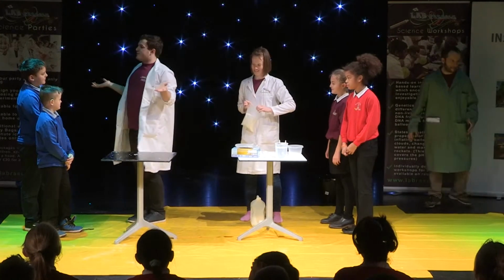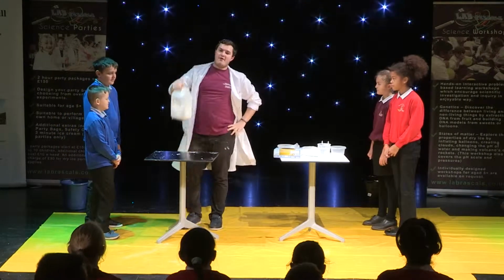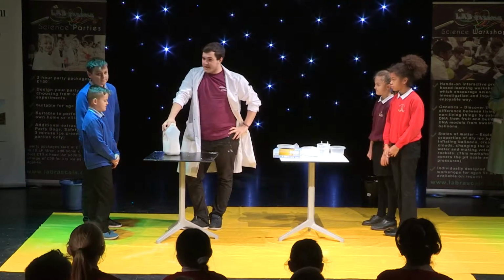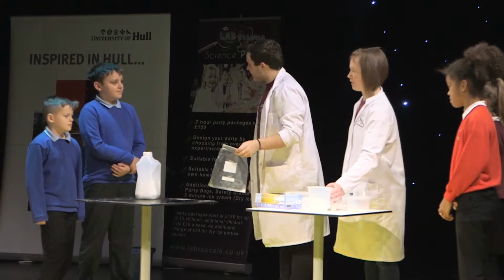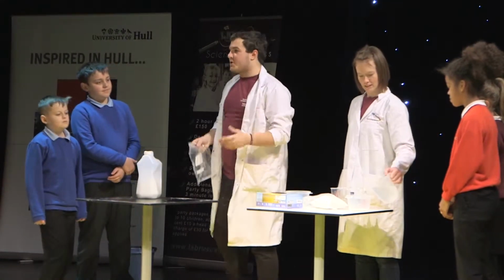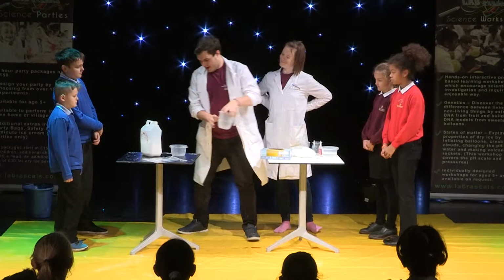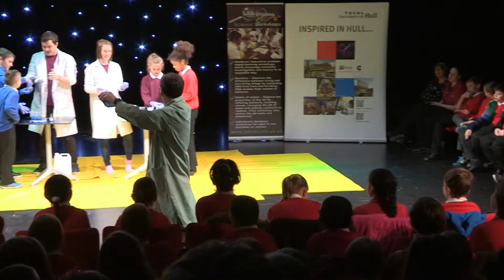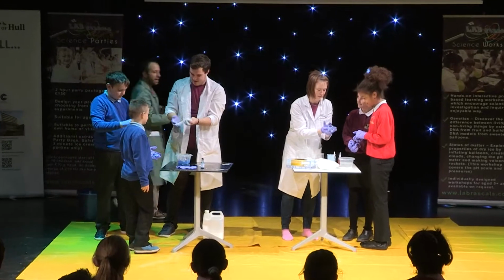Borax slime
Part 4 of our Christmas Lecture - 'Battle of the Slime!'

Using PVA glue, borax and water, who will make the slimiest, bounciest slime?